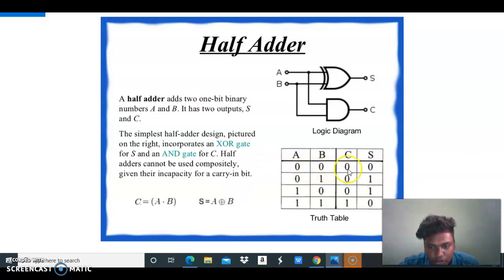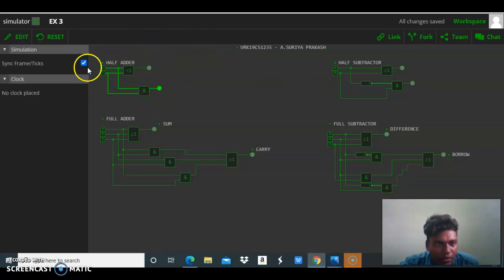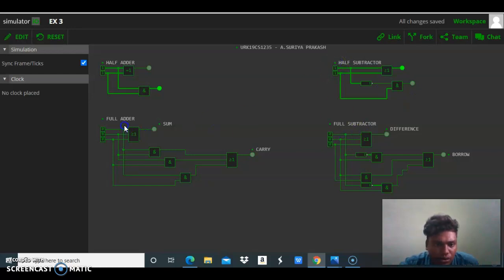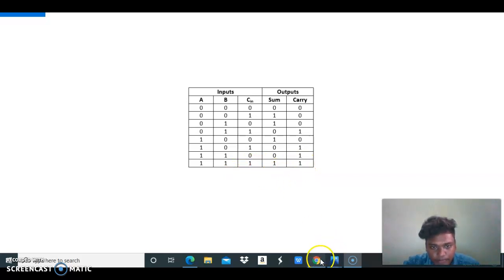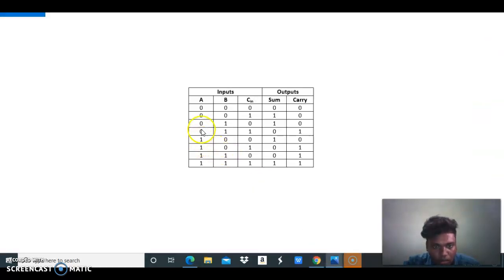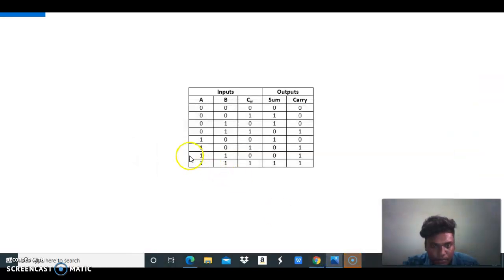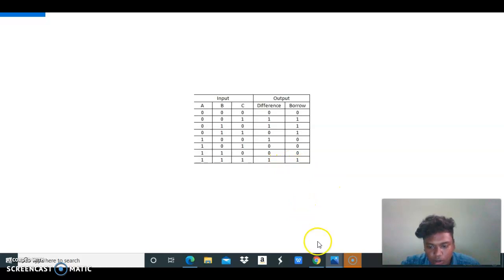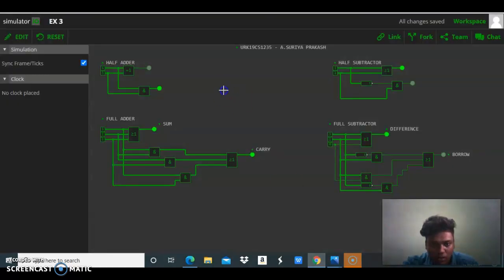HALF ADDER HALF SUBRACTOR FULL ADDER FULL SUBRACTOR|EX3|DSD